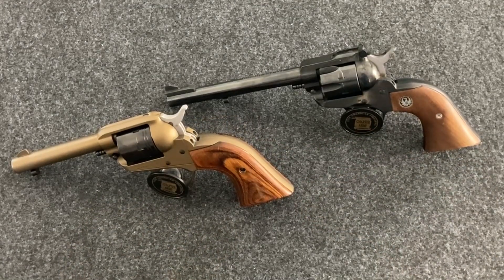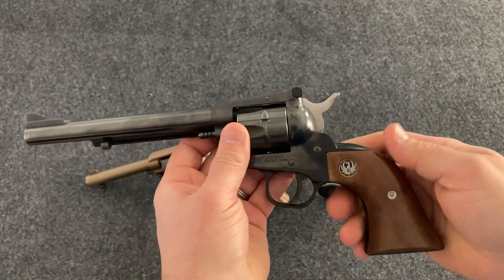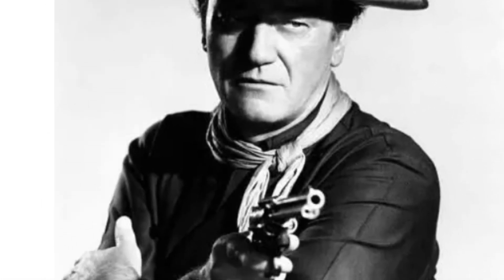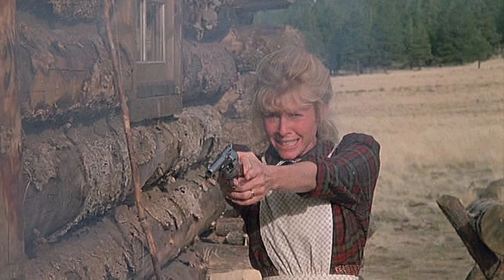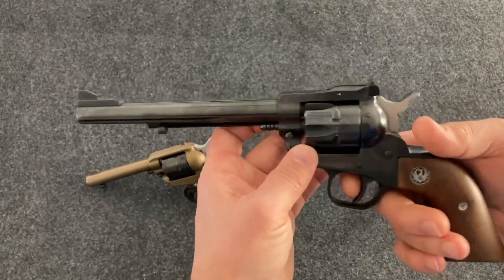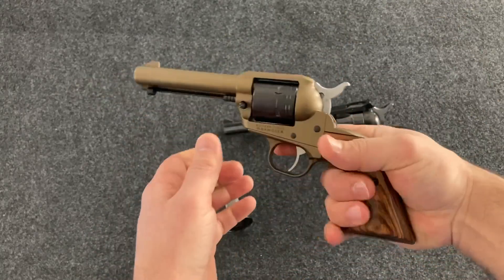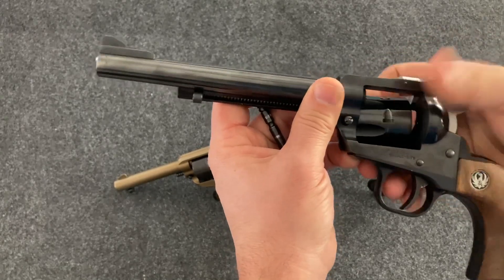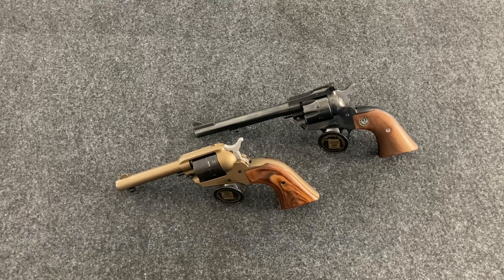Why did I want THIS gun? Part 5. Single action revolvers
Part 5 in my “Why did I want THIS gun?” Series.

Single action revolvers.

Mainly, western movies made me want them. And they’re fun, make you really practice aiming, cocking the hammer, and really slows down your shooting, taking time between reloads. They’re therapeutic to shoot.

And you feel like a cowboy :)